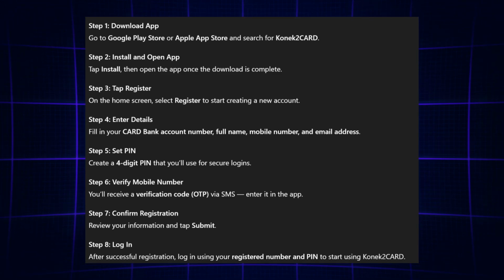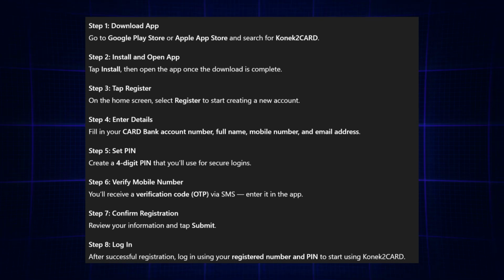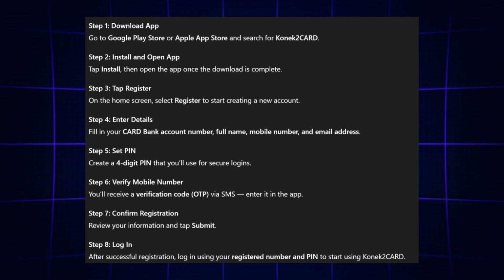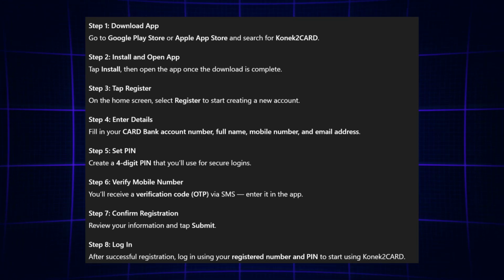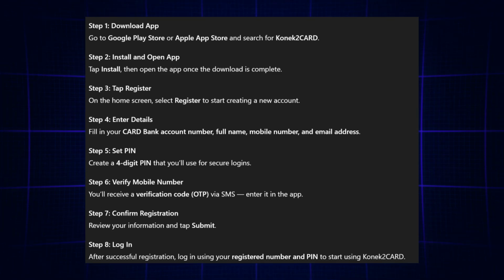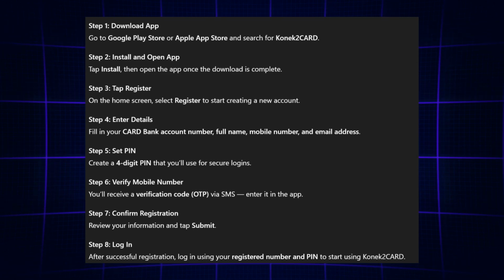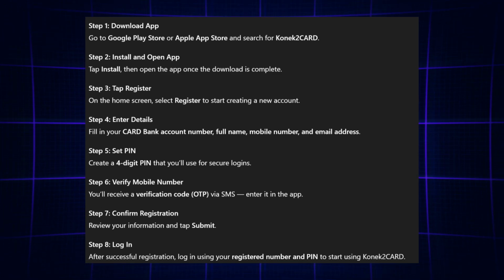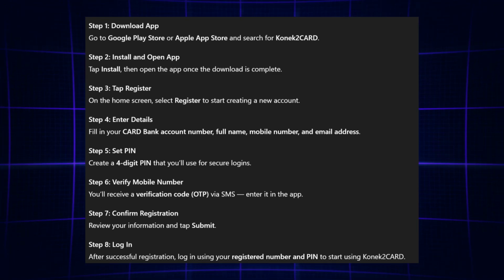How to register konek2card (Step by Step)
In this video I'll show you How to register konek2card (Step by Step). The method is very simple and clearly described in the video. Follow all of the steps & How to register konek2card (Step by Step)